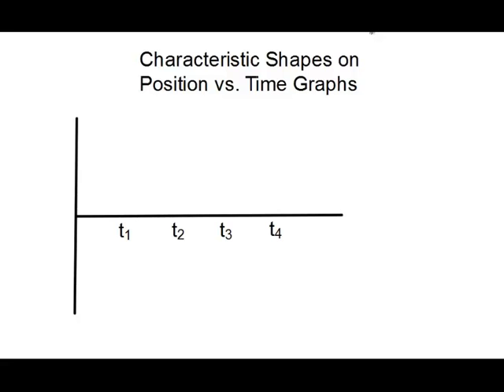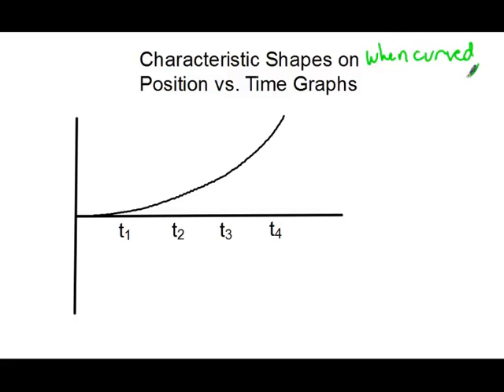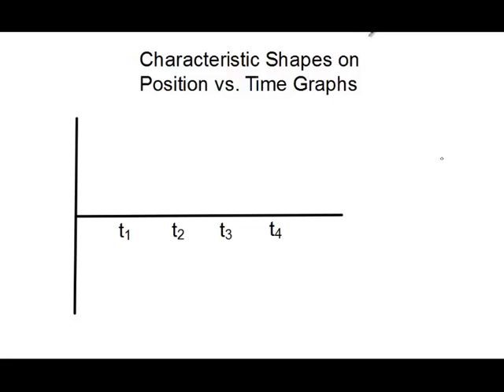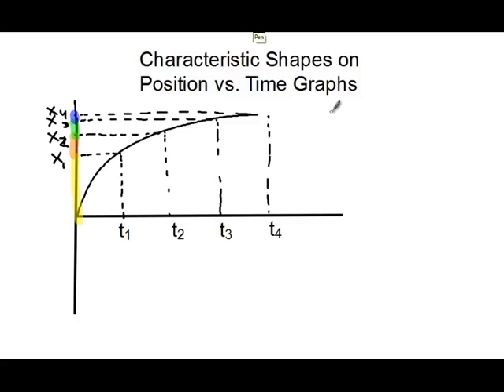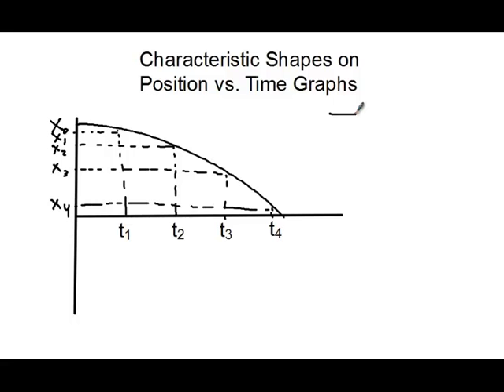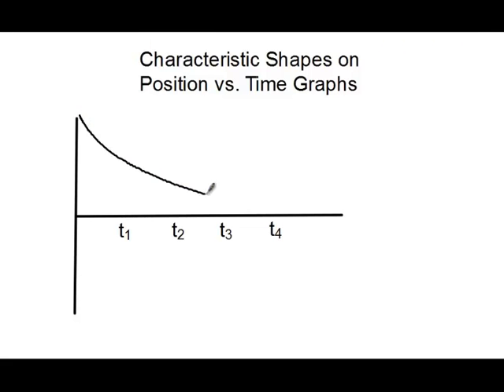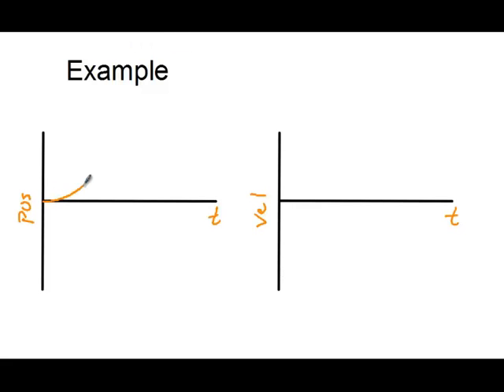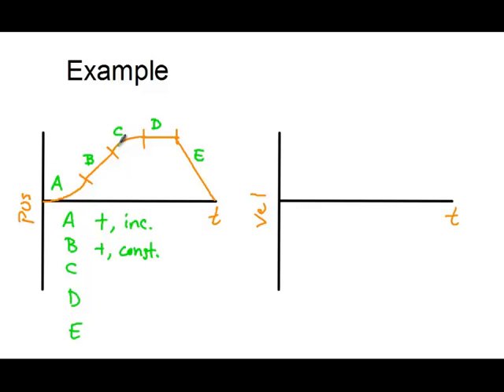Constant Acceleration Motion Graphs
Constant acceleration motion graph lecture for AP Physics 1.